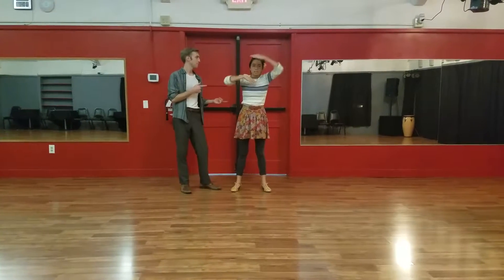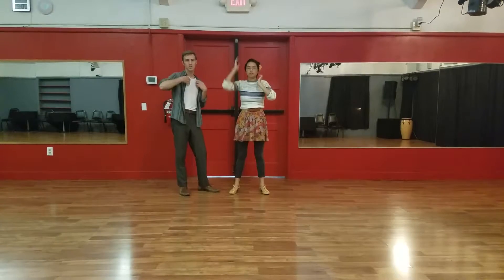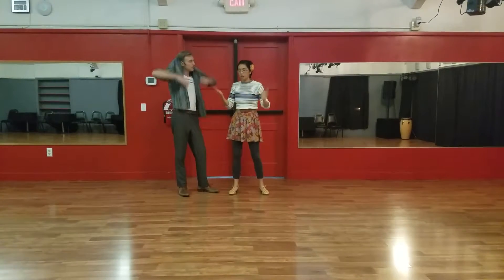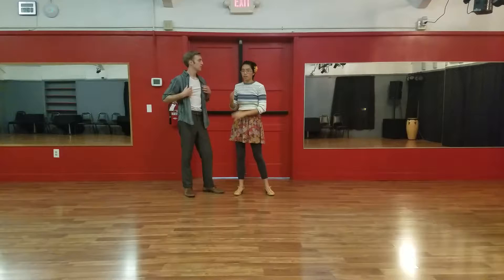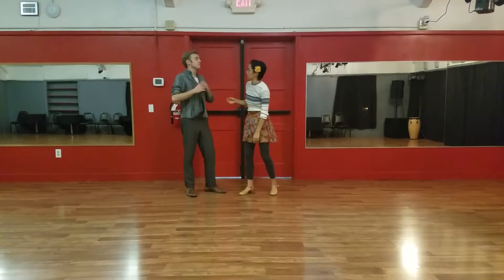Lindy Hop III Nov 2018 week 2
Nika and Shane show 6 count Sugar Pushes. Then turn it to an 8 count using scissor kicks. 8 count Rainbow turns, and a fun 8 count break